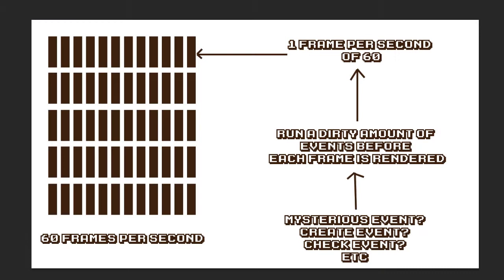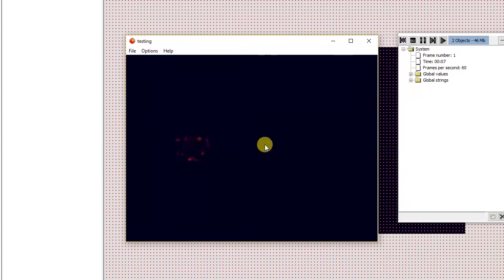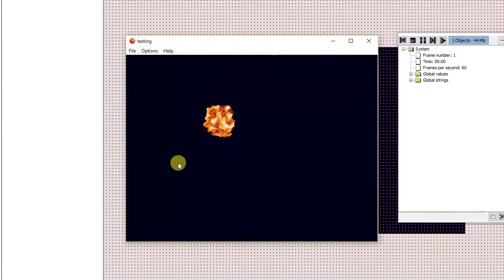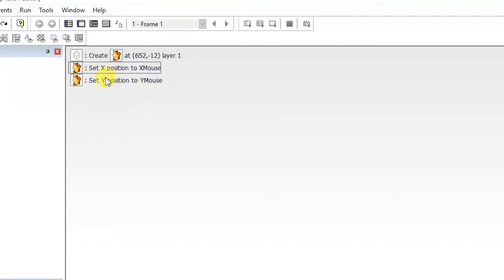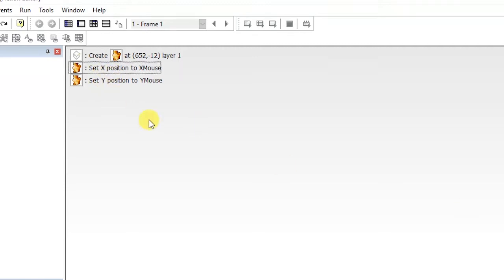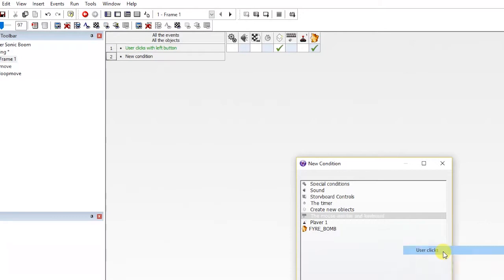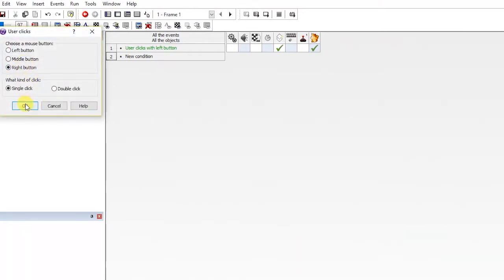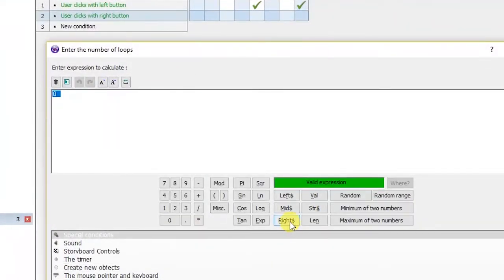GAMEDEV05: FAST LOOPS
I got seriously ill over the holidays, got drunk after that, and generally despaired when real life came a calling. The video footage here I recorded some time ago - but found the footage to be out of sync badly. So I salvaged what I could and slapped into the interwebs.

Here I take a look at fast loops - a very useful feature in clickteam fusion, as to why? well watch the video and find out!

LINKS TO AND CREDIT!